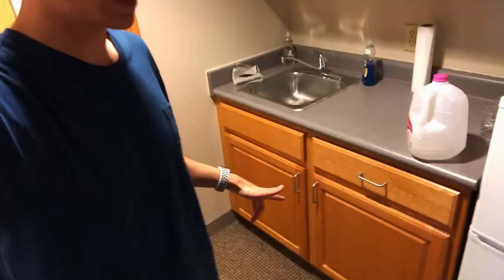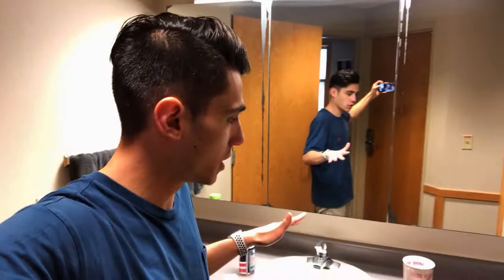Jacob Shiohira Episode 1: Meet Jacob!